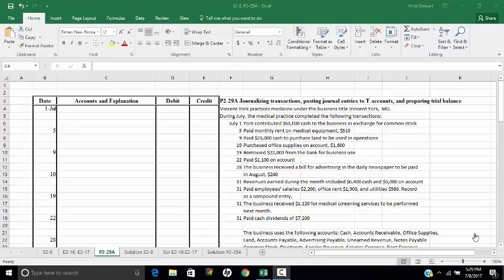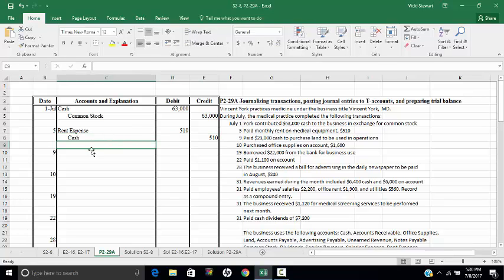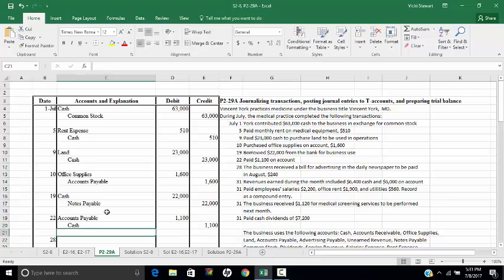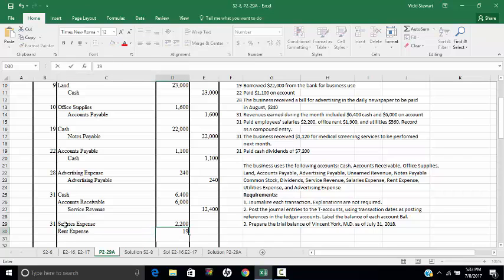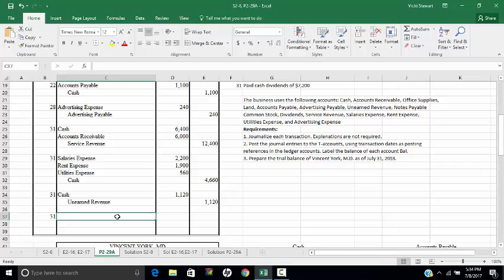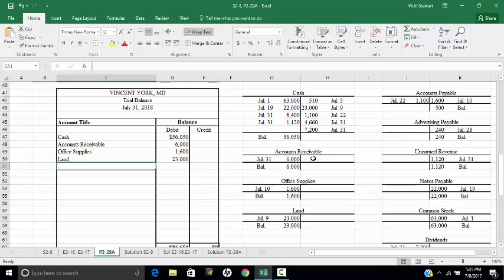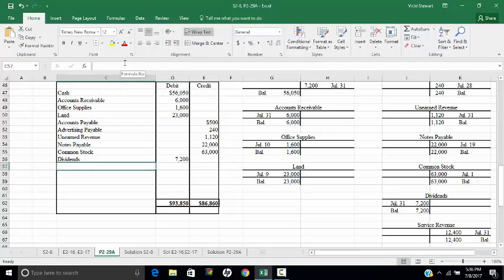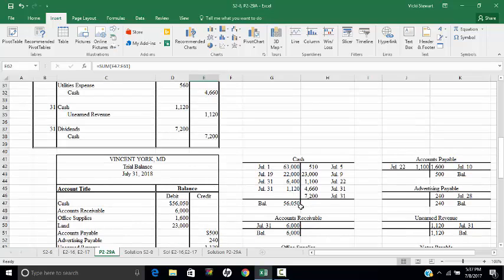Problem 2 29A